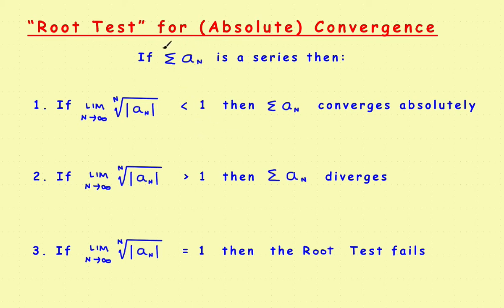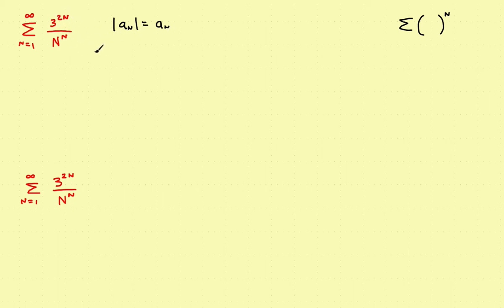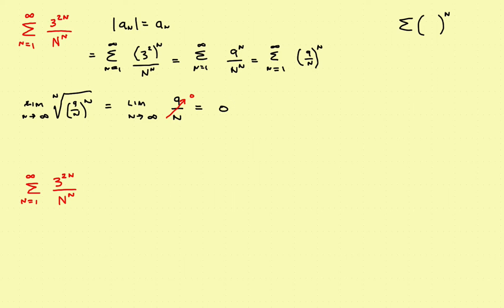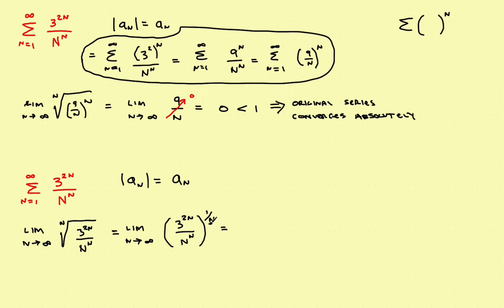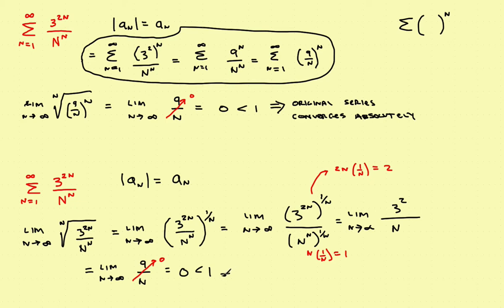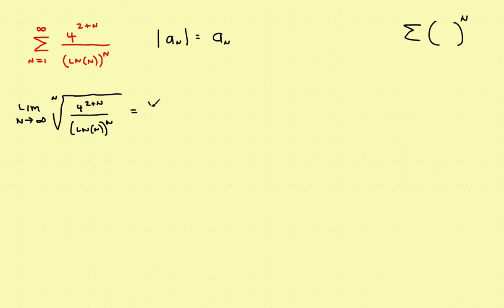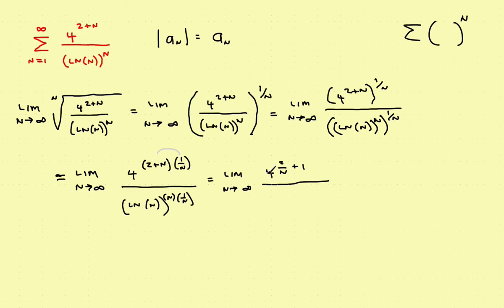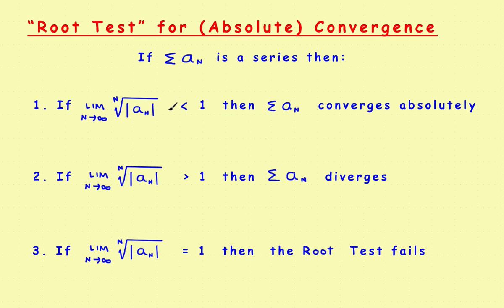AP Calculus Stillwater - Root Test for Convergence ( Part 2 ) ( Infinite Series )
Root Test for Convergence ( Part 2 )